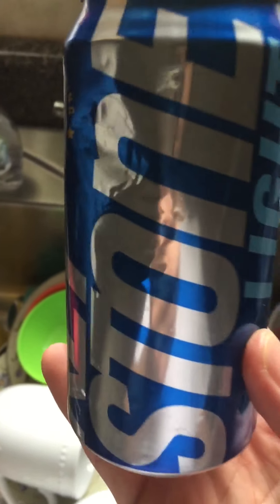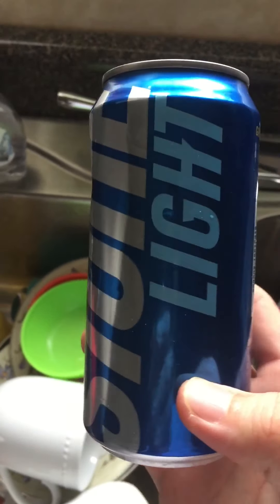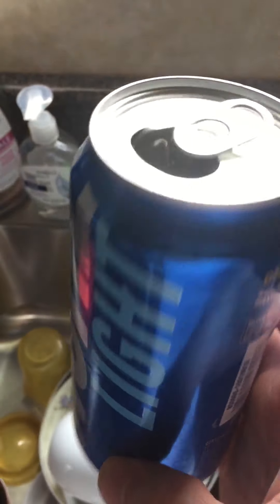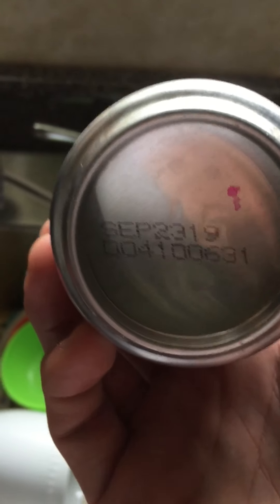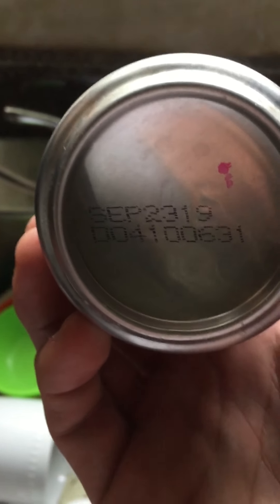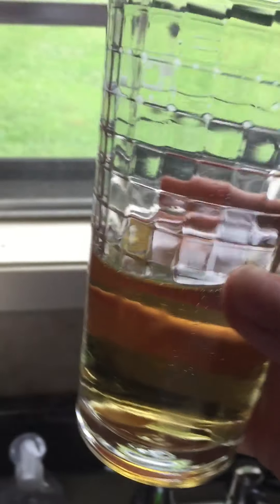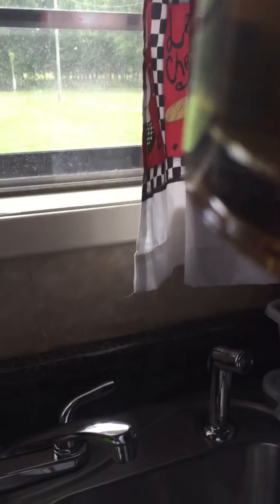Keystone light just about a year past the expiration date